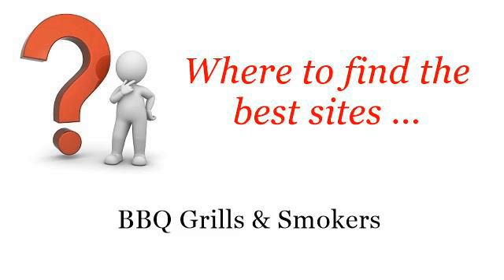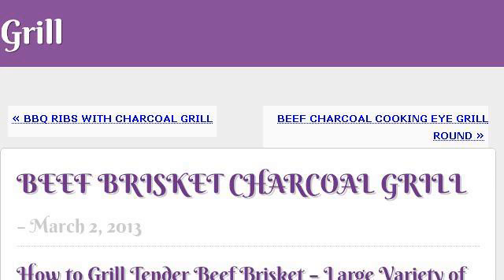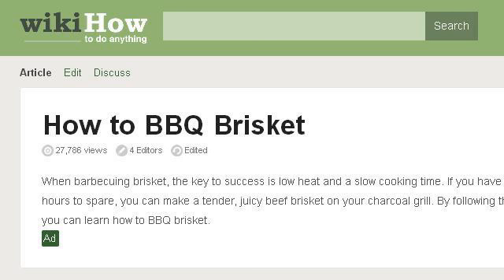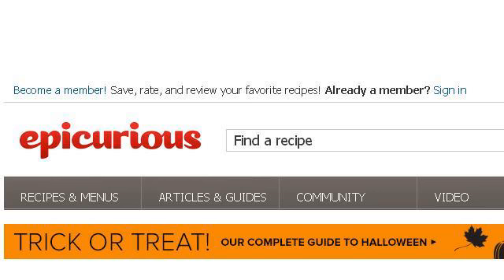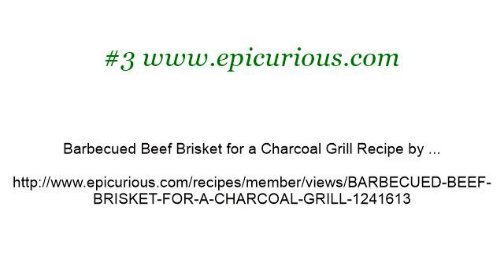How-To Charcoal Grill A Brisket